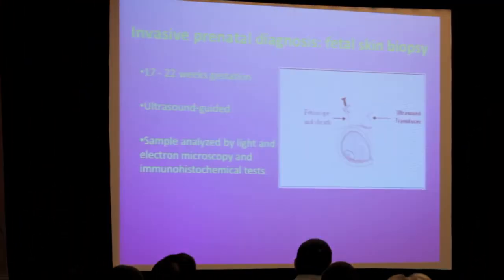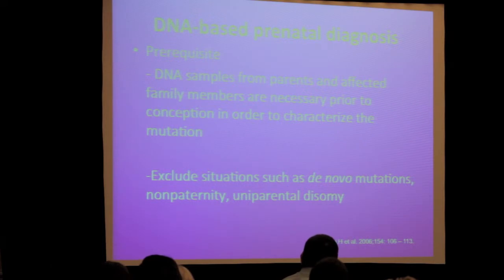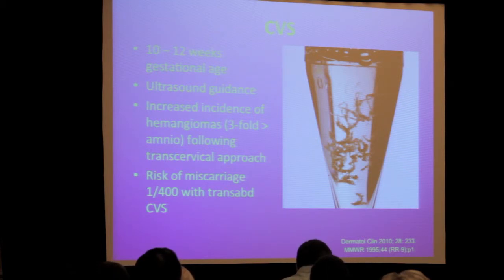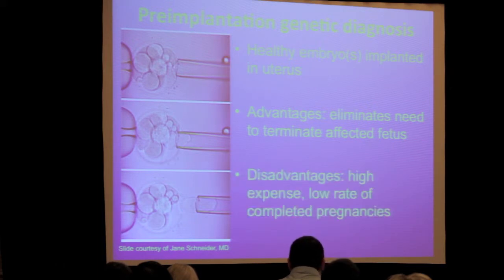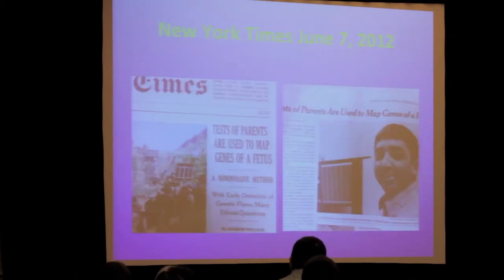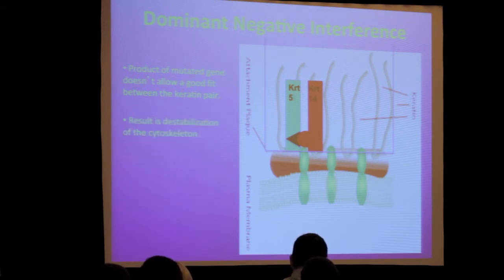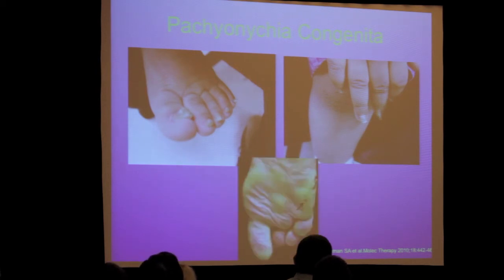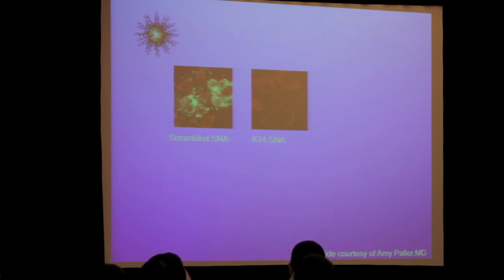Dr. Sharon Glick - DebRA of America 2012 Patient Care Conference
The 6th biennial DebRA Patient Care Conference (PCC) was July 30 through August 1, 2012 at the Gaylord Palms Resort & Convention Center in Orlando/Kissimmee, Florida.

This was the highest attended PCC in history with over 80 (EB) families, 40 leading medical expert speakers, sponsors and exhibitors from all over the world.

At the 2012 PCC we learned about Epidermolysis Bullosa (EB) - "the worst disease you've never heard of."

Leading researchers and clinicians presented new trends in medical care and the latest research initiatives.  Children enjoyed activities and guest meet-and-greets from storytellers, a magician, wrestler Jesse Neal and DreamWork's Shrek in the Kid's Rooms.  Families also attended the Family Field Trip to Downtown Disney for dinner at Planet Hollywood and to see Cirque du Soleil's La Nouba.  It was a memorable, informative and fun-filled experience for all.

Thank you to the EB families, medical professionals, researchers, volunteers and of course our generous sponsors who joined us at the 2012 PCC.

DebRA of America, Inc.

The videos on this page were shot at DebRA's 2012 Patient Care Conference (PCC) at the Gaylord Palms Resort & Convention Center by Dirty Sugar LLC. Videos cannot be used without the expressed written consent of DebRA of America, Inc. and Dirty Sugar LLC.